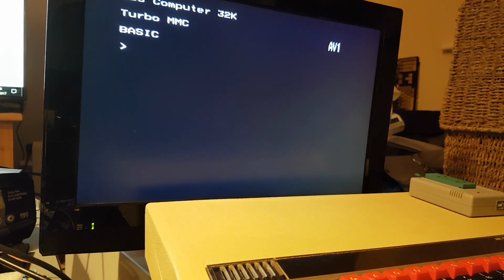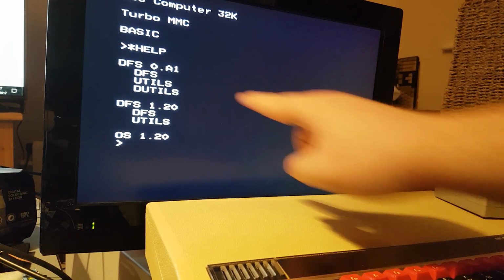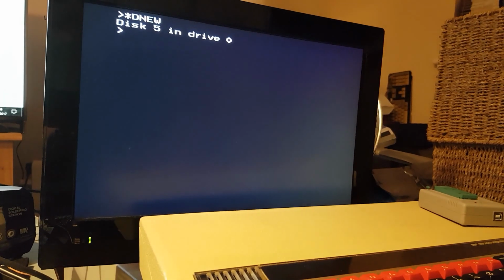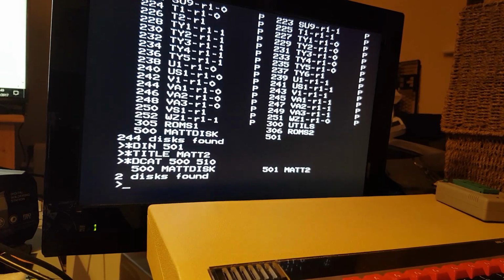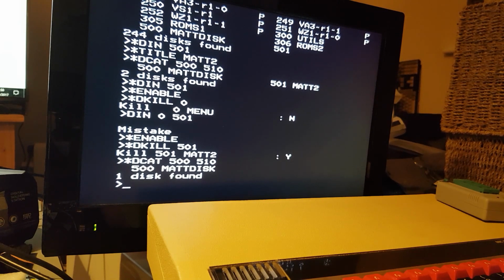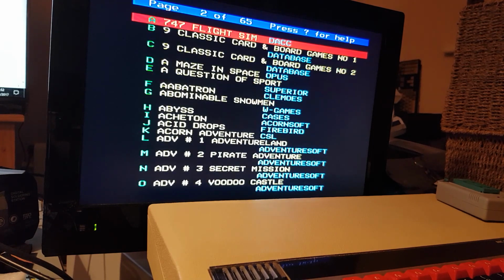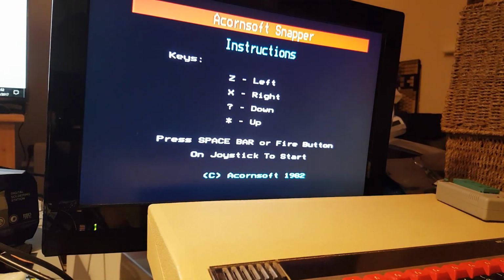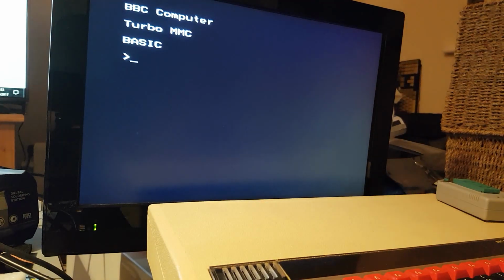BBC Micro TurboMMC basics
A quick demonstration fo the basic capabilities of the TurboMMC add-on for the BBC Micro.

Jumpy edits because I used the YouTube video editor rather than what I usually use.Lazy, I know.